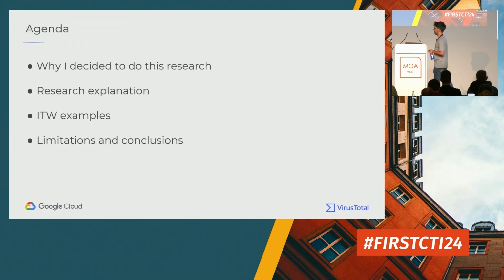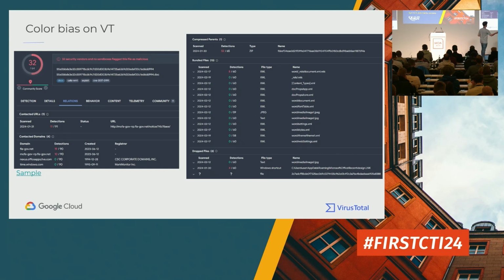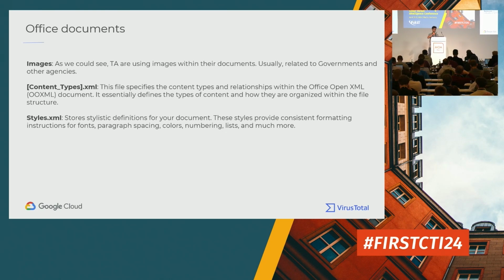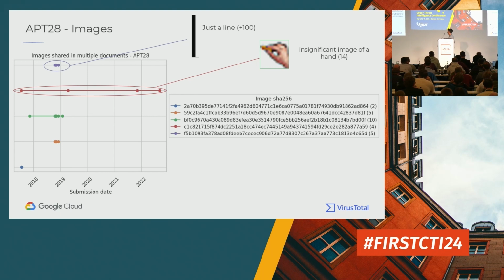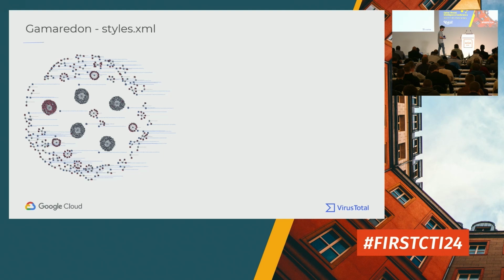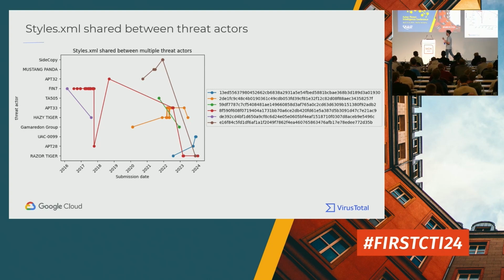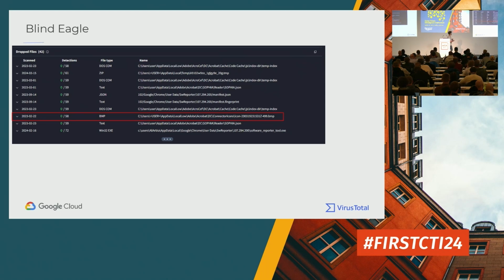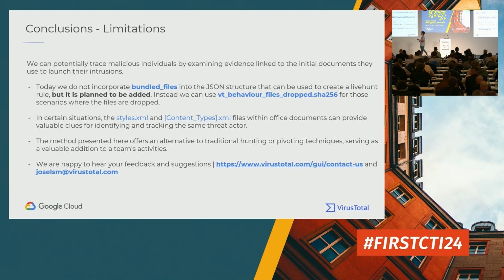Tracking Threat Actors Using Images: A Hunting & Analysis Approach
Joseliyo Sánchez (VirusTotal - Google, ES)

Joseliyo Sanchez is a security engineer at VirusTotal - Google. Member of the ENISA Working Group on Cyber Threat Landscapes. Previously worked at McAfee and BlackBerry as a threat researcher. His main objectives are threat hunting that leads to detection engineering and analysis of APTs and Crime groups.

Images are a common feature of documents, but they can also be a valuable source of intelligence for security analysts. By tracking the images that threat actors use in their documents, analysts can gain insights into their procedures, as well as their potential targets and impersonated companies.

This type of approach has helped us find and track the Russian cyber espionage group Gamaredon and others such as the group known as Blind Eagle that is suspected to be from Latin America and other APTs/Crime groups. It will also discuss the challenges and limitations of the approach.